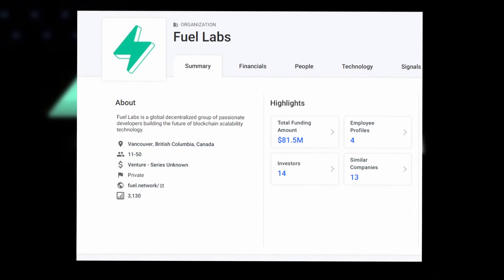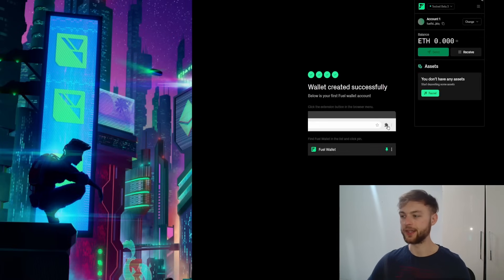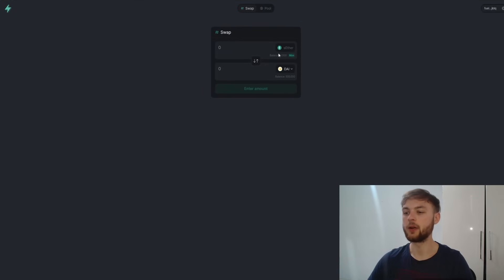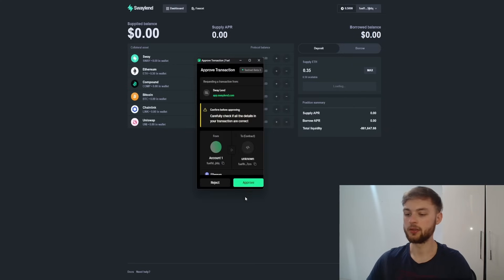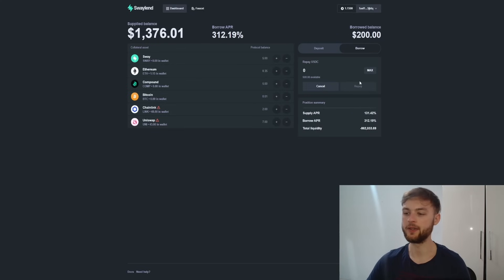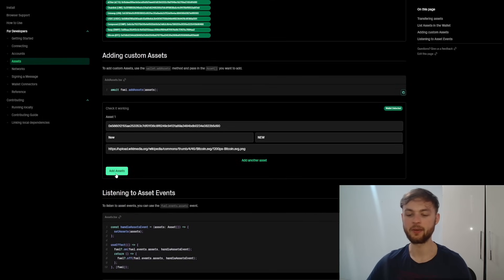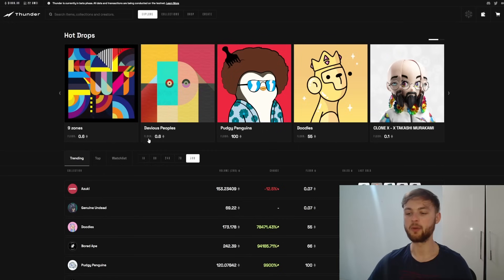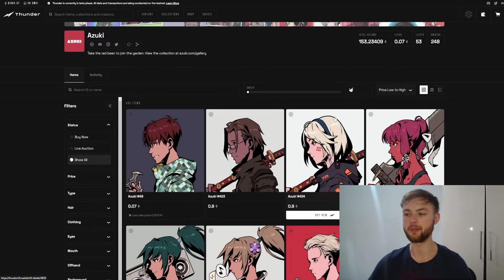FUEL AIRDROP FULL GUIDE - How to be eligible for Fuel Airdrop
In this video I will cover all the necessary steps that you will need to do to be eligible for a potential fuel network, we will install a fuel wallet, request testnet tokens, make swaps, provide liquidity, test protocols, and mint nfts on the fuel network.

0:00 how to be eligible for Fuel Network Airdrop

This video will show you: